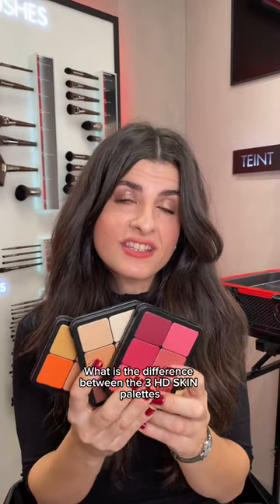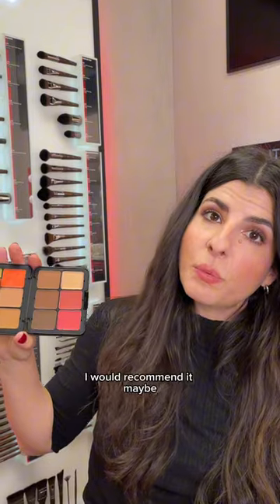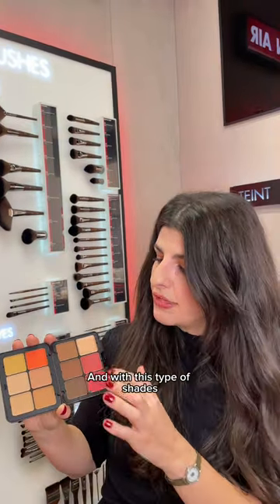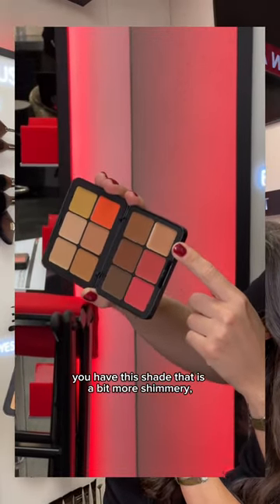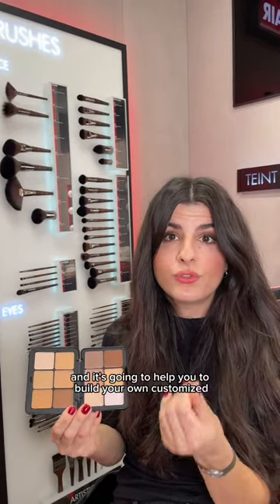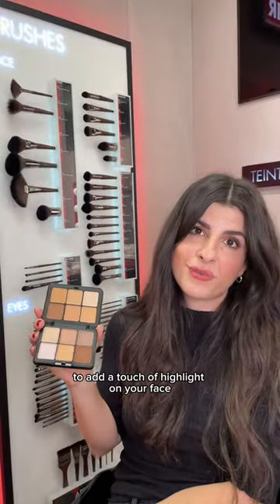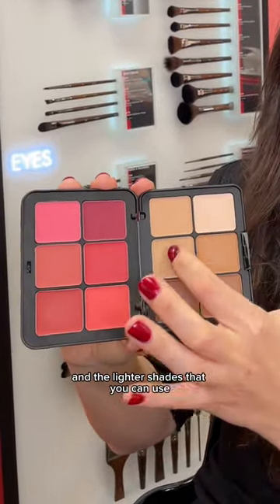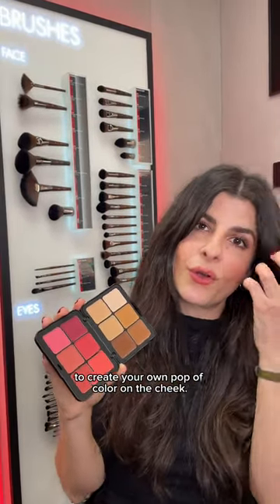DISCOVER OUR HDSKIN PALETTES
YOUR HD SKIN PALETTES GUIDE

Makeup artist Louise Loctin in-depth guide to discover your perfect HDSKIN palette between our HDSKIN Sculpting Palette, HDSKIN All-In-One Palette and HDSKIN Face Essentials Palette.